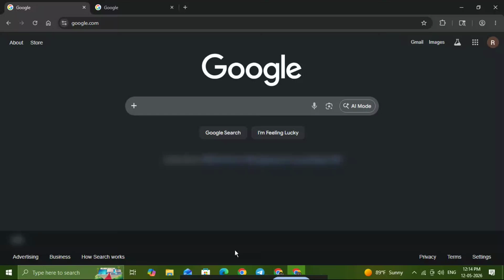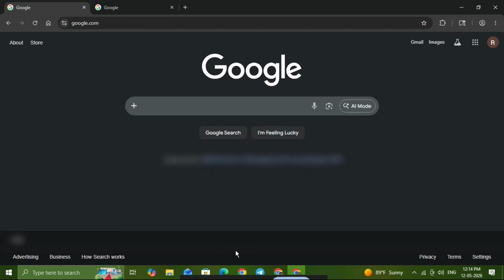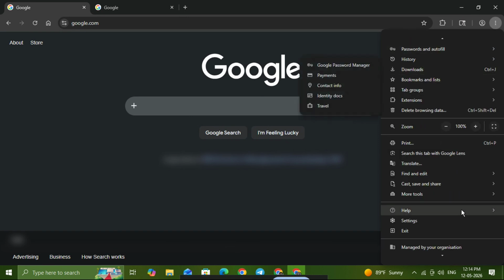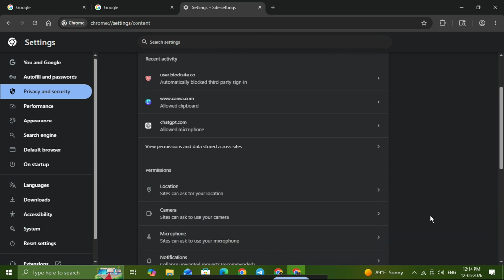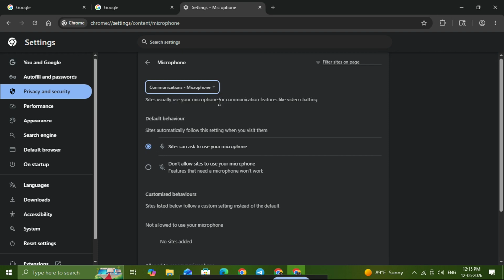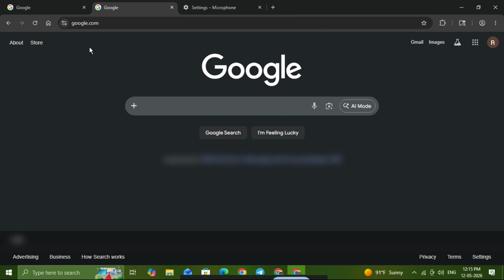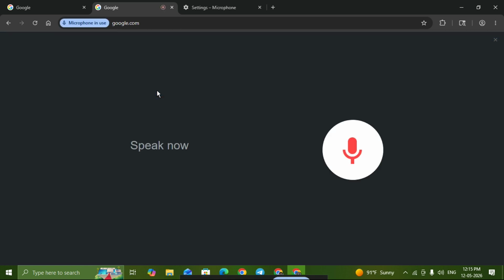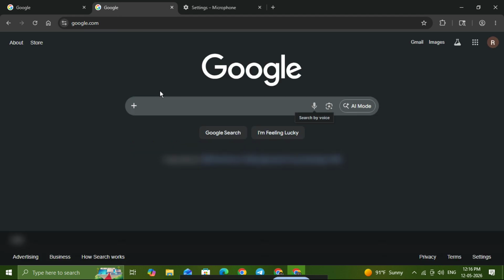How To Enable Voice Search In Chrome (Easy Guide)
Learn how to enable voice search in Chrome and use Google’s microphone search feature step by step. This quick tutorial covers microphone permissions, site settings, and how to start searching with your voice.

🕚Timestamps:
0:00 Introduction
0:20 Open Chrome Settings
0:39 Go To Privacy And Security
0:57 Open Site Settings
1:15 Select Microphone Settings
1:38 Turn On Microphone Permission
1:55 Open Google Search
2:13 Click The Microphone Icon

✍️What You’ll Learn In This Video:
• How To Enable Microphone Permission In Chrome
• How To Open Chrome Site Settings
• How To Select The Correct Microphone
• How To Turn On Sites Can Ask To Use Your Microphone
• How To Open Google Search In Chrome
• How To Use The Google Microphone Icon
• How To Allow Chrome Microphone Access
• How To Start Voice Search With Your Voice

💡Pro Tips:
• Make sure your microphone is not muted before testing voice search.
• If Chrome does not detect your mic, check your computer’s system privacy settings too.
• Use a quiet room for better voice recognition results.
• Keep Chrome updated to avoid permission glitches.
• If you use multiple mics, choose the one with the clearest audio quality.